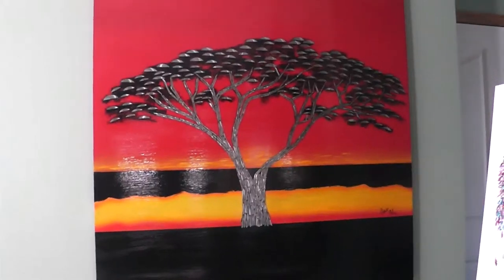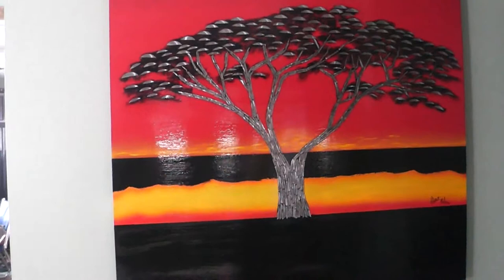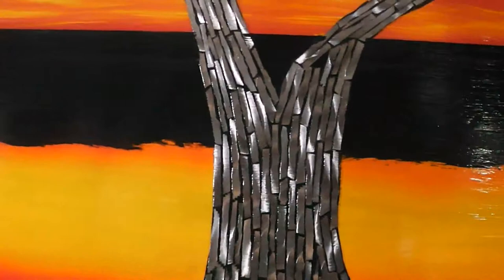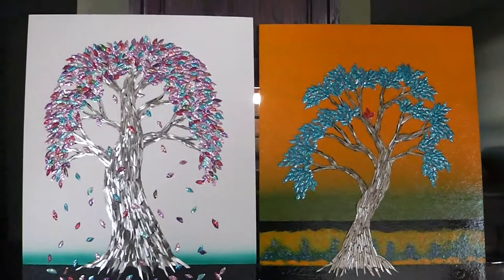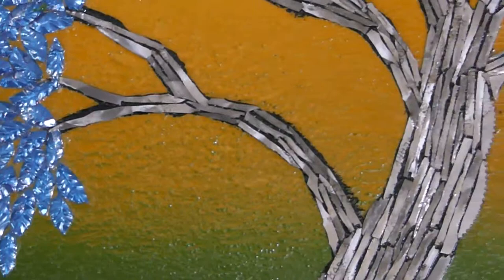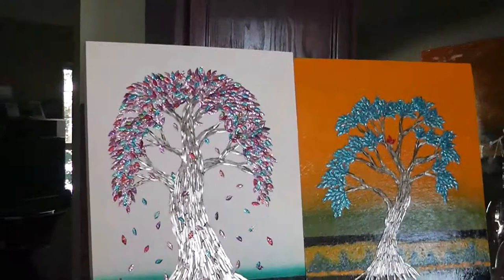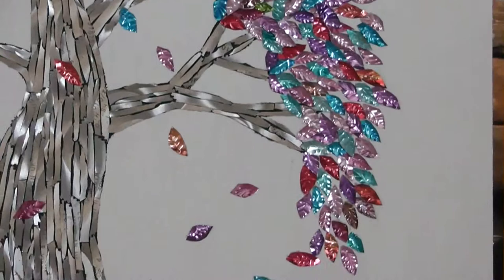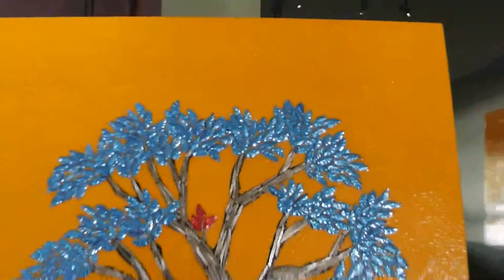Saw blade art video